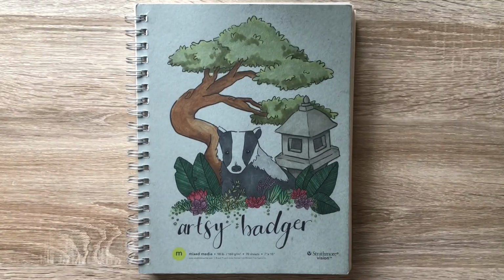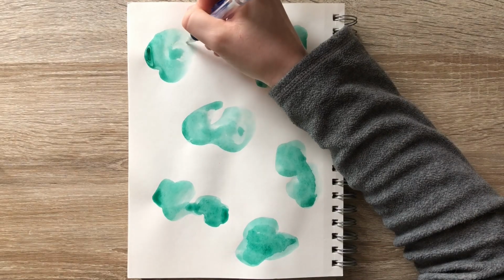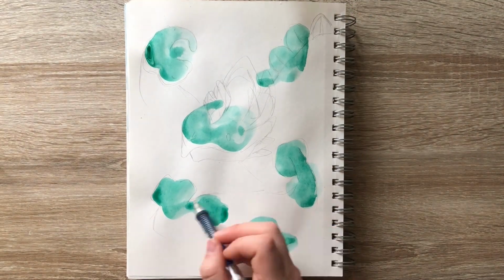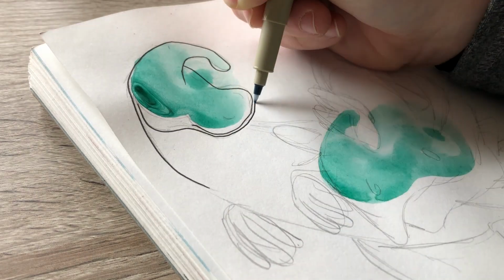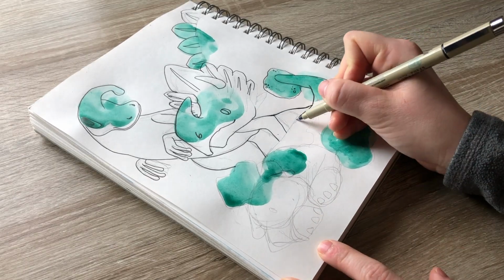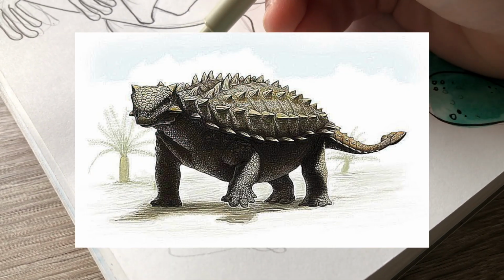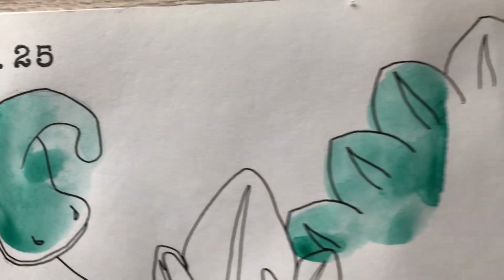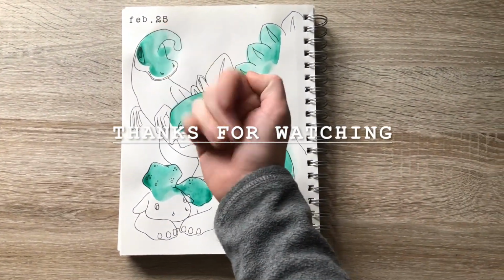SHAPES CHALLENGE [...I'm seeing dinosaurs...]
Hello Everybody!
Hope you guys liked watching me try to create something out of random shapes! I always love this doing this challenge when I'm at a loss for other things to draw. But, as I said many times in the video, I haven't ever made a full scene! I usually do a bunch of random animals or objects. But I had a great time. Let me know if you guys have tried this challenge before!
Join me next week for "..."

Materials Used:
- Bristol Paper in 8"x8"
- Pentel Twist-Erase Pencil in 0.5
- Sakura Pigma Micron Pen: PN in Black
- Windsor & Newton Watercolor pan set
- Simply Simmons, round 10